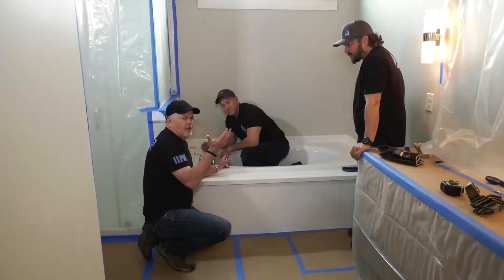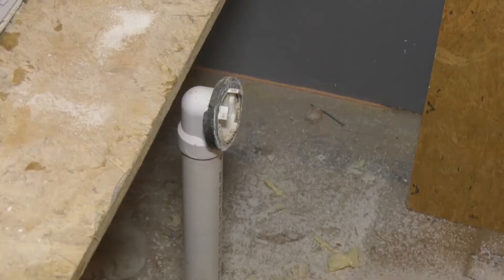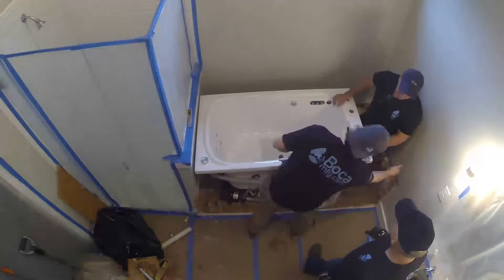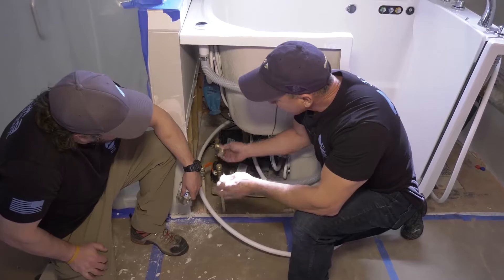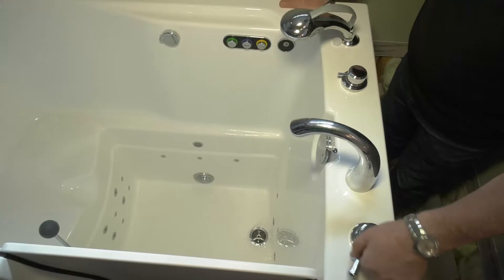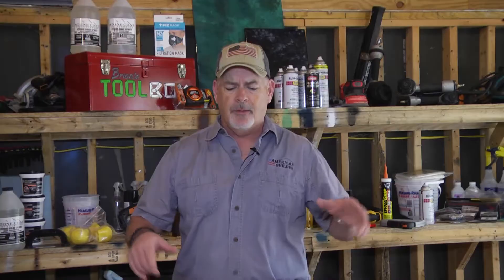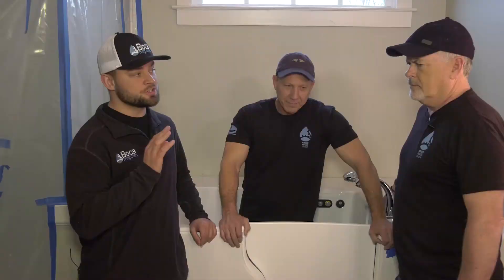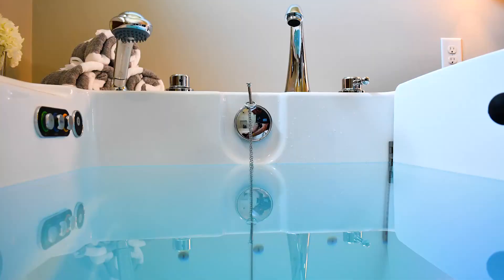American Builder BOCA Walk-In Tub Install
American Builders Brian Gurry and Paul Ricalde help install a BOCA Walk-In Tub.

Take Advantage of the lowest step in the industry at the lowest price!
Our Walk-In Tubs have a 2 inch or less step. We manufacture the Highest Quality and Safest Walk-in Tub on the market. We offer an American made Walk-In Bathtub. Our tubs are backed by a lifetime warranty.

walk in tubs for seniors, walk in tubs with jets, walk in tub prices, walk in tub estimate, walk in tub for senior citizens, walk in tub manufacturers, walk-in tubs